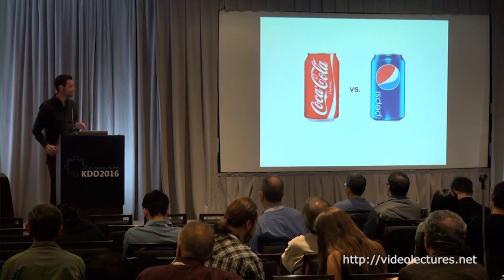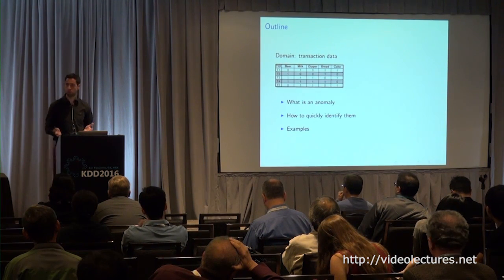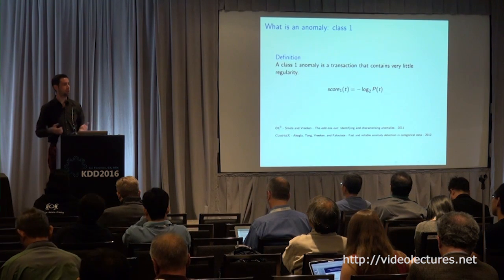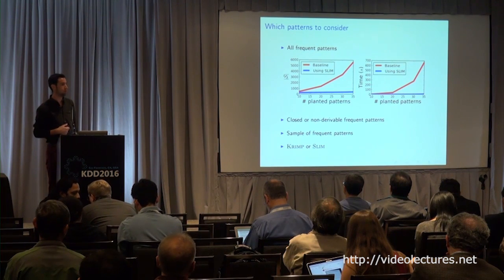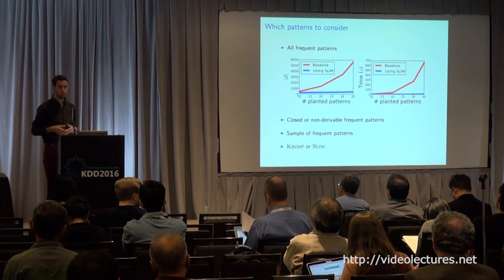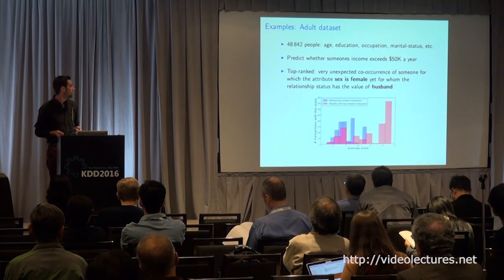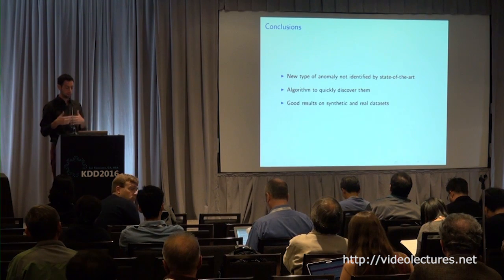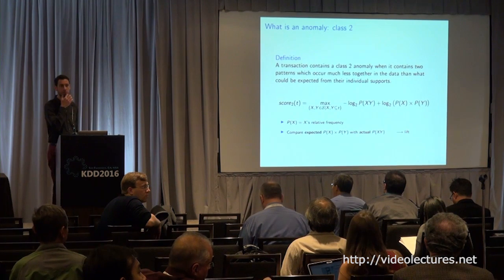Beauty and Brains: Detecting Anomalous Pattern Co-Occurrences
Author:
Roel Bertens, Department of Information and Computing Sciences, Utrecht University